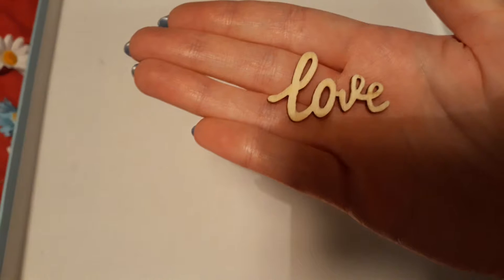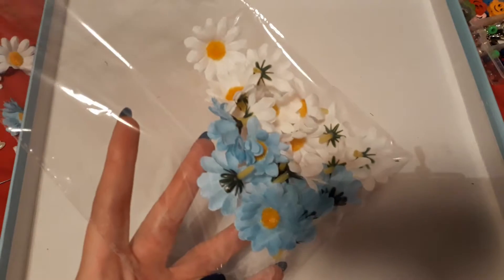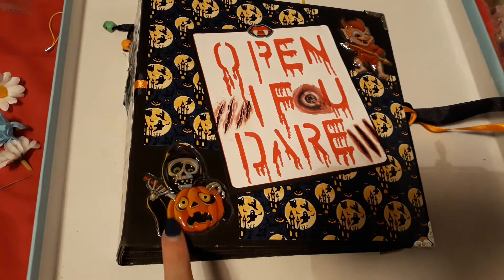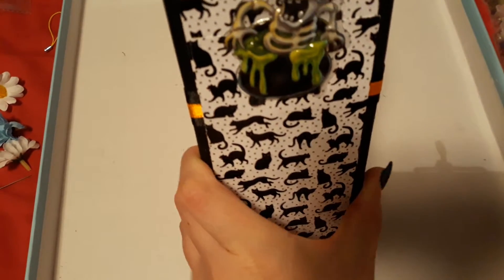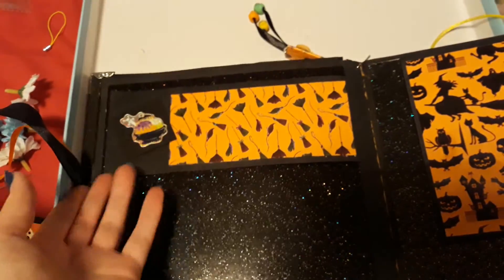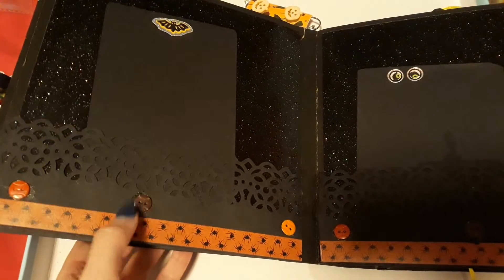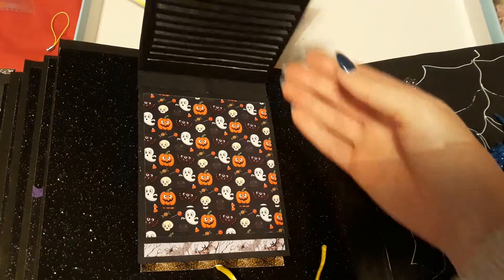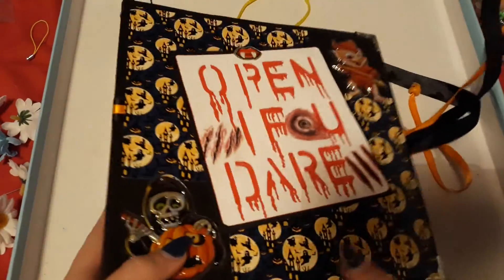big thank you to Jayne Halloween album